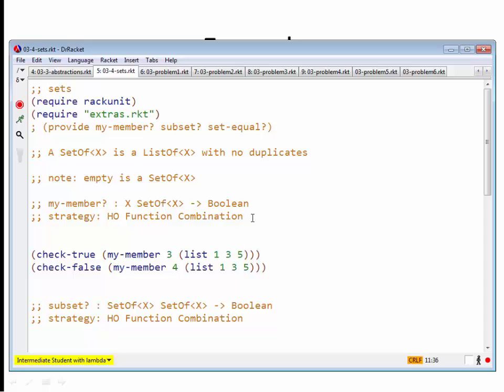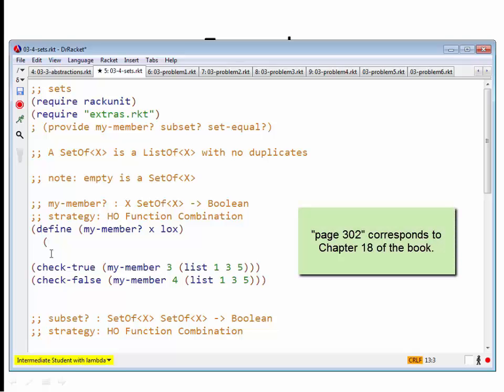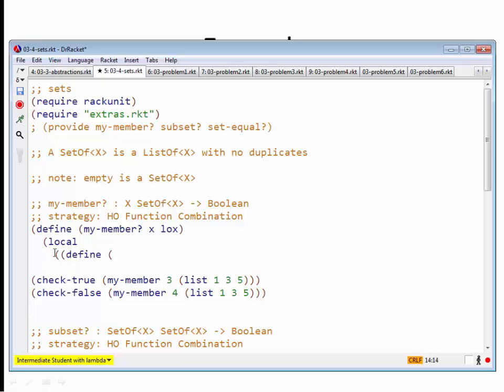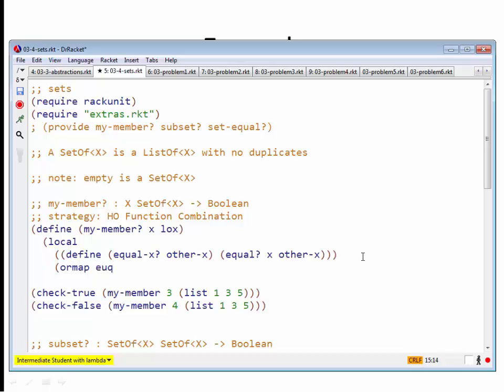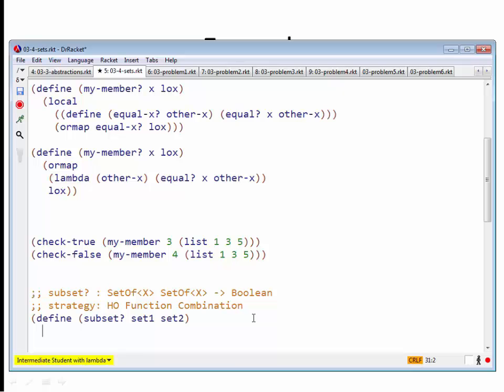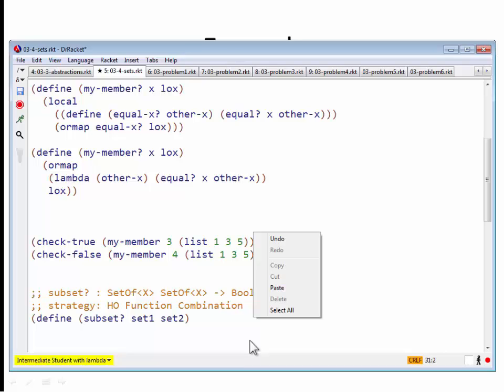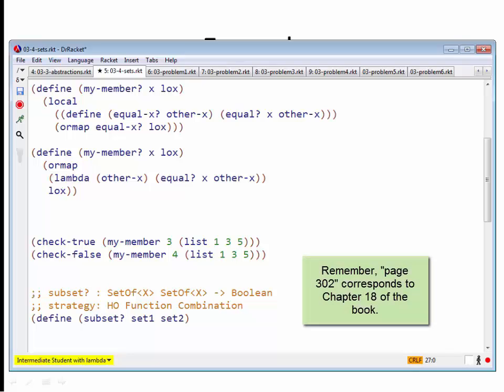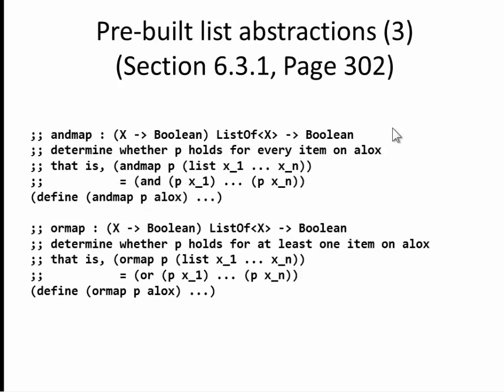Lesson 5.5 Video 1: Using HOFC (Part 1)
Using HOFC to implement sets